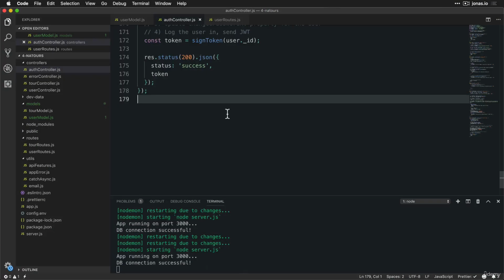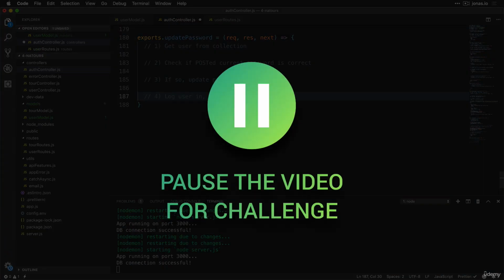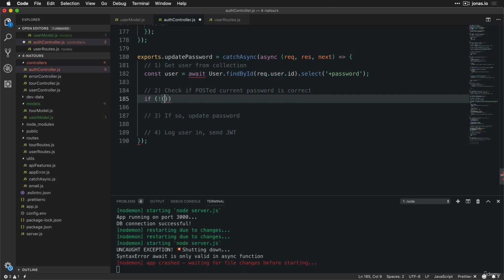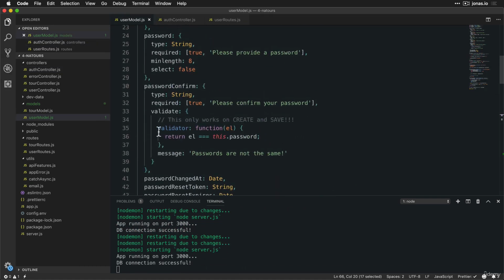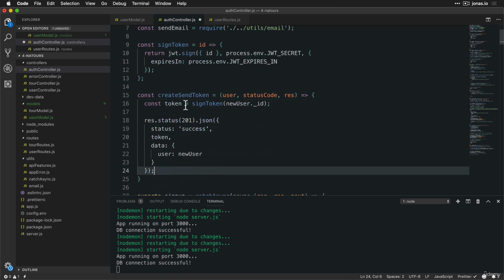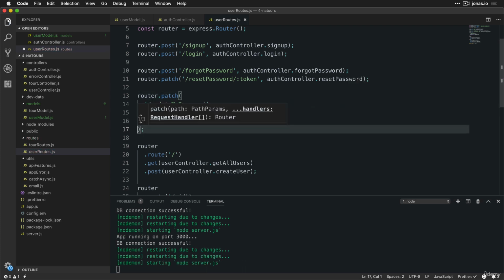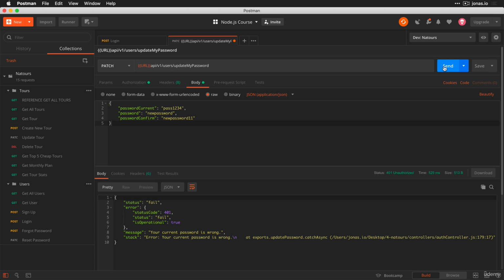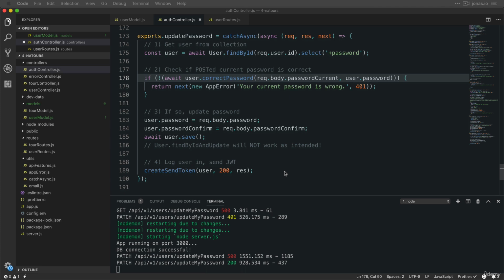136 Updating the Current User Password